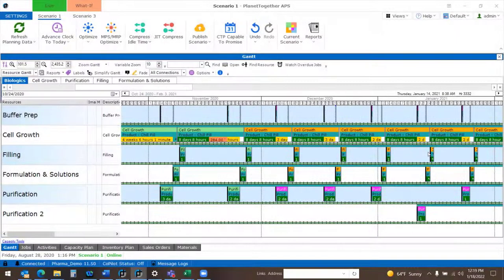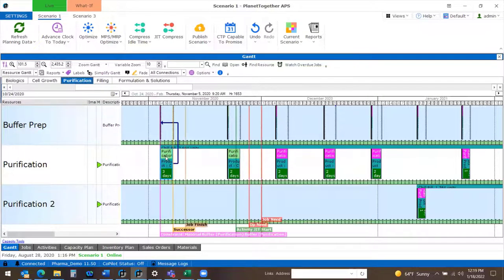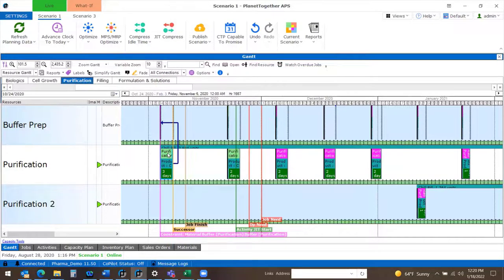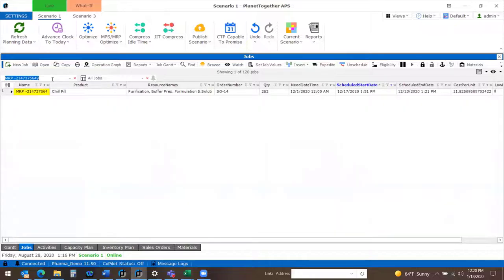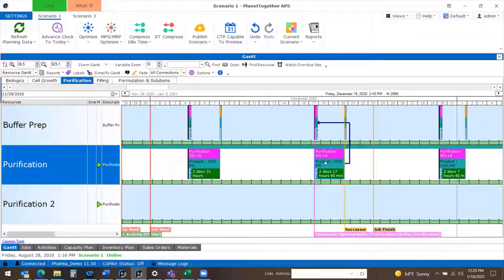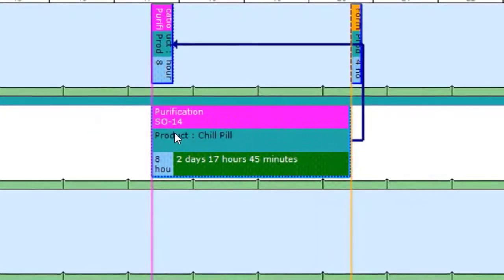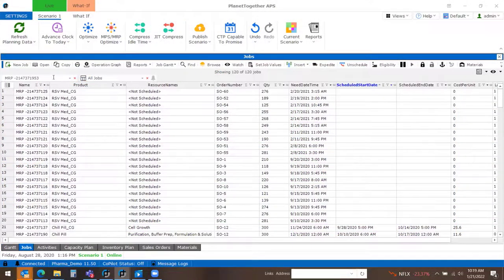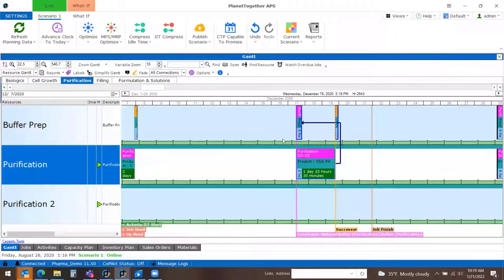How to Lock or Anchor an Order in PlanetTogether – Life Sciences, Pharma, and Med Device Edition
You can use PlanetTogether to lock or anchor an order on the production schedule.  These features help the production scheduler add stability to the production schedule in the short term to avoid inefficiencies in production and minimize errors.  Lock and anchor are features to manually force orders to not shift when optimization rules change.  The lock feature lets you lock an order to a specific machine, resource, or production line.  This is useful when you want to prevent an activity from moving to another eligible resource when rules change or when you perform optimization.  The anchor feature lets you anchor an order to a specific day of the week or time of day.  This is especially useful when you have activities that must happen at specific times but the resource to be used is not as important.

📌 Step-by-step instructions to Lock or Anchor an Order in PlanetTogether:

◄ Lock or Unlock an Order from Machine, Resource, or Production Line ►
Option 1: From the Gantt chart, right click the order, select Lock to current Resources, and select Job
Option 2: From the jobs screen, select the order and click the lock icon just above list of jobs

◄ Anchor or Release an Order from a Location on the Schedule ►

🎬 Check out the entire PlanetTogether how-to series by Toward Zero for life sciences, pharmaceutical, and med device manufacturers

🍭📦 This is the life sciences, pharmaceutical, and med device edition of this PlanetTogether how-to. You can watch the CPG and F&B edition